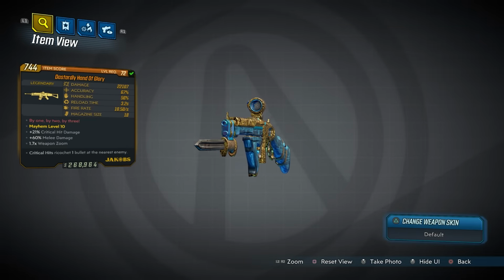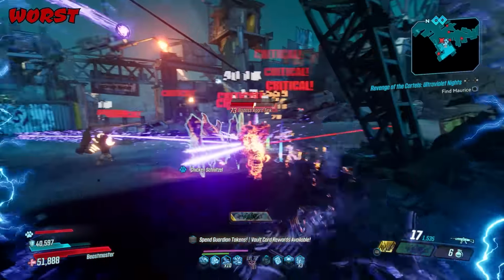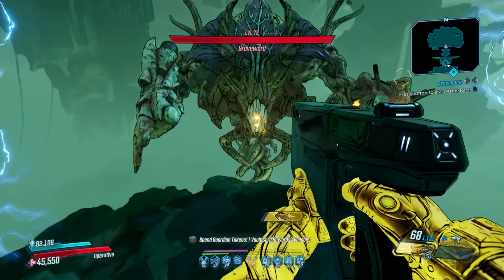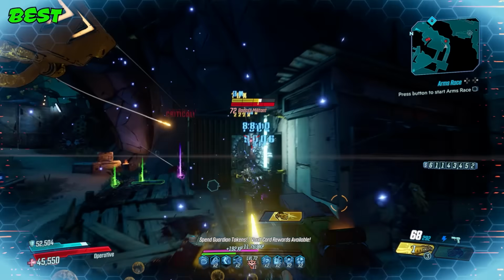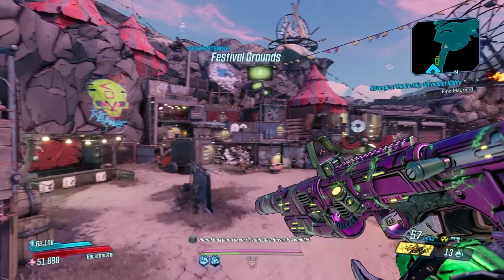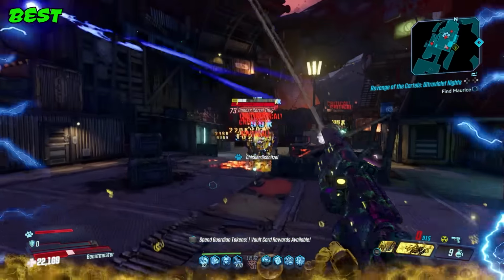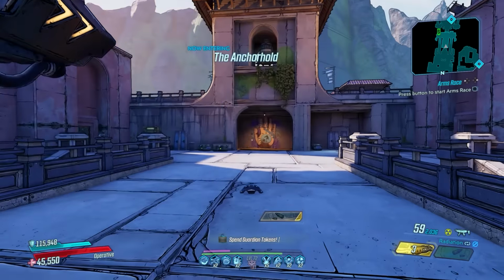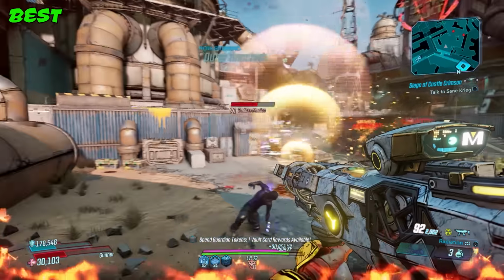Borderlands 3 | Best vs Worst in Slot Legendaries!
In this video we compare the best and worst loot in each slot in Borderlands 3. That's the best assault rifle vs the worst assault rifle, best shield vs worst shield so you can see just how big the gap is between the overpowered and underpowered gear.

Wonderlands -

Borderlands 3 -

00:00 Intro
00:24 Assault Rifles
01:26 Launchers
02:21 Shields
03:25 Pistols
04:10 Grenades
05:15 Shotguns
06:12 Class Mods
07:34 Sniper Rifles
08:34 Artifacts
09:39 SMGs